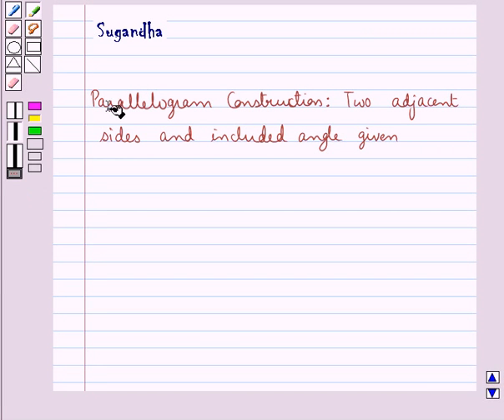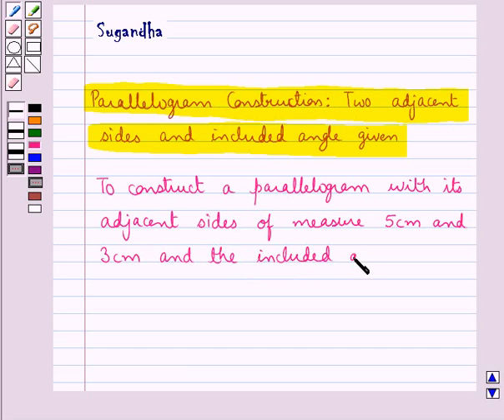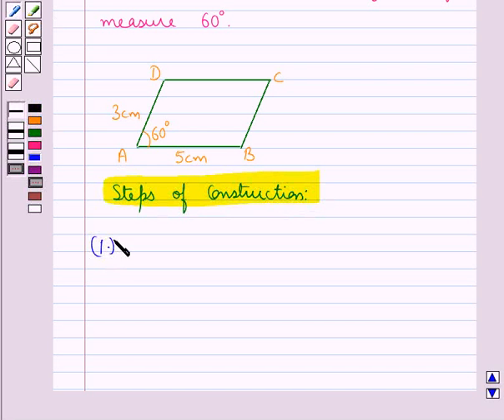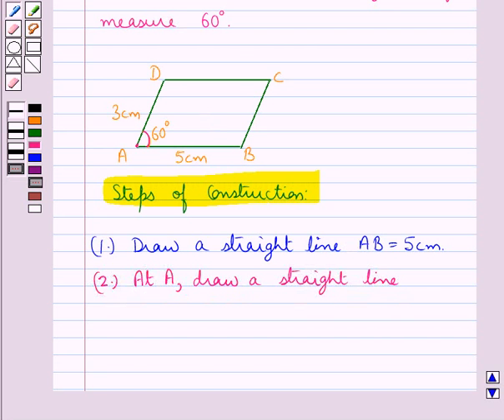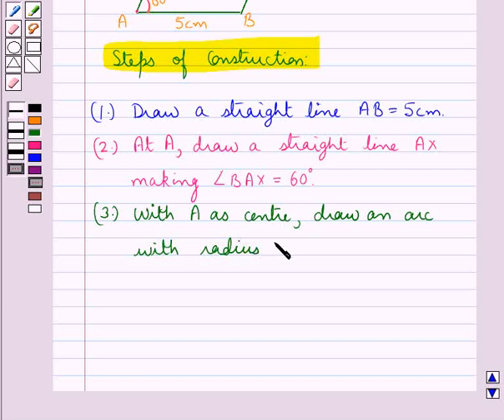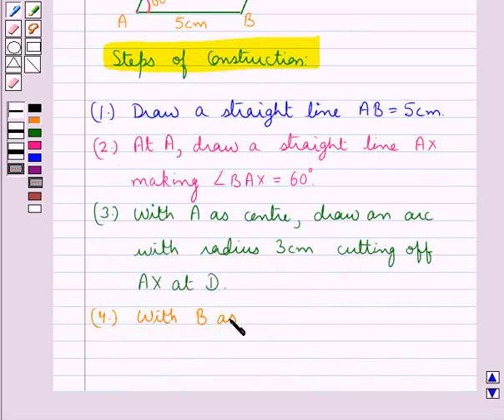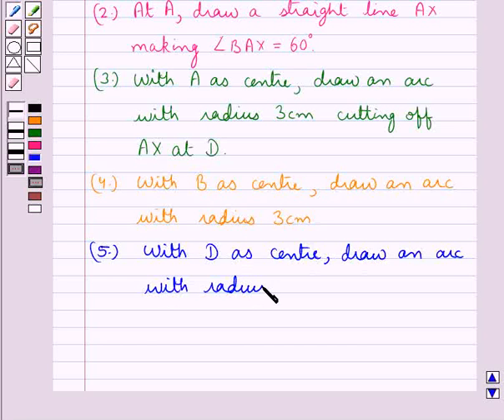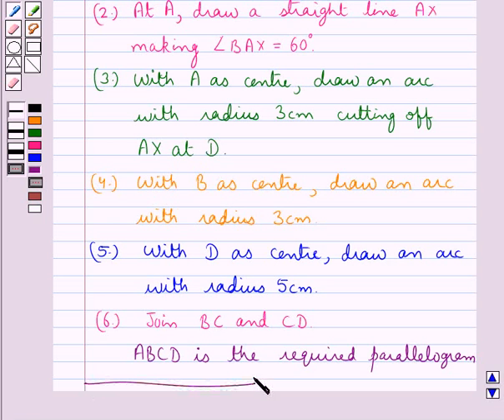Maths IX ICSE 15 KC3